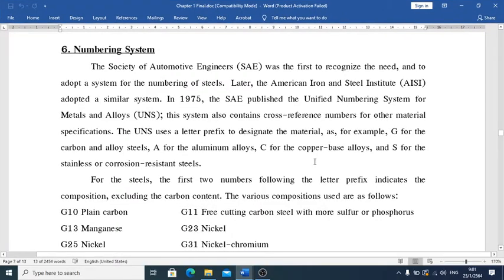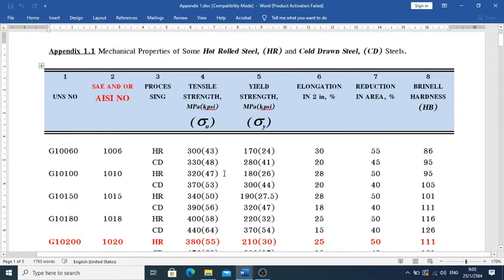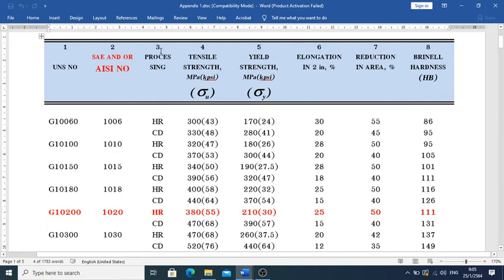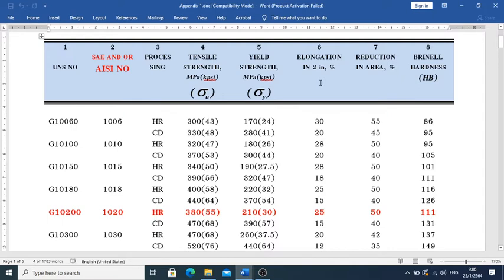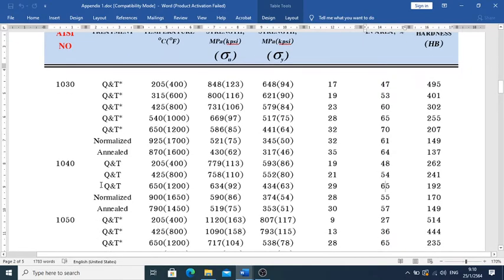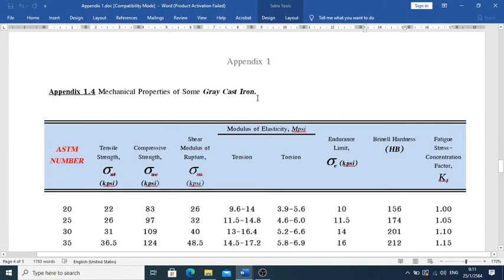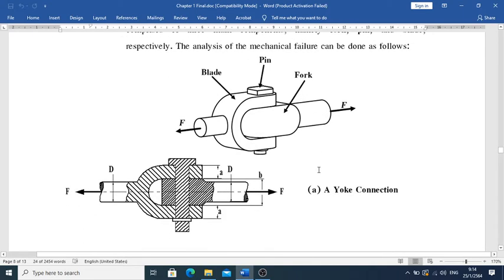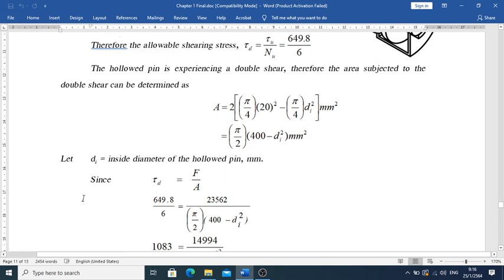Simple Stress 2